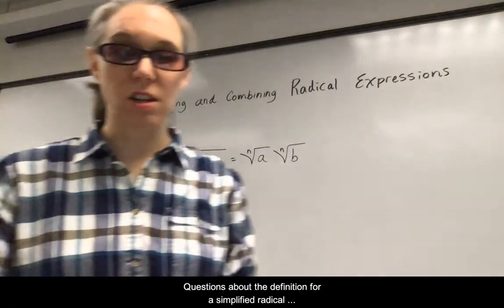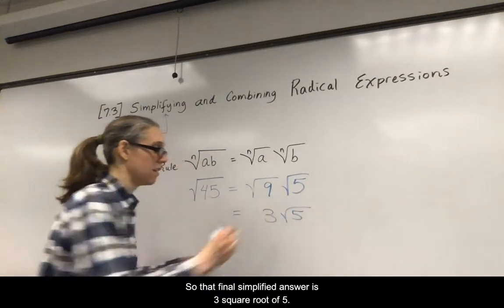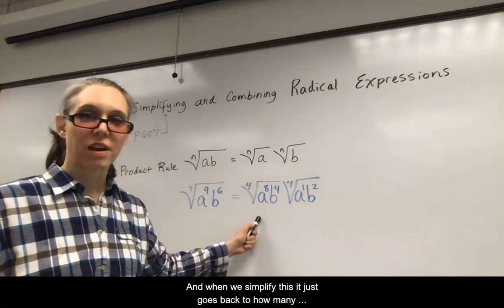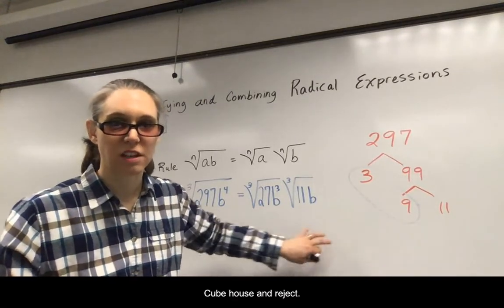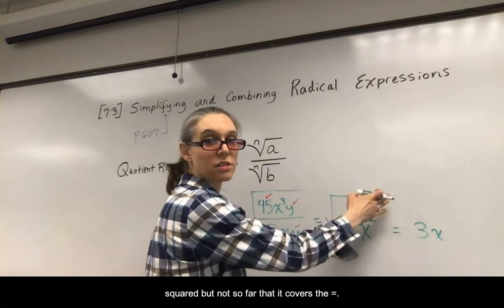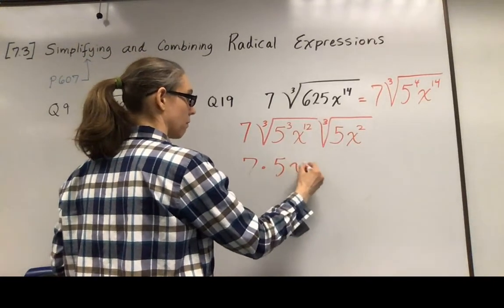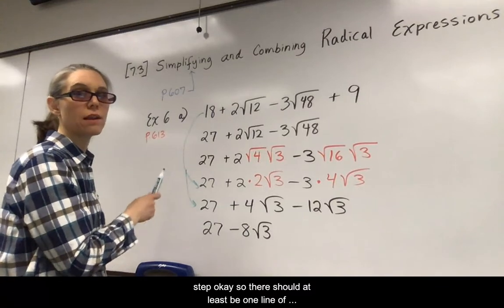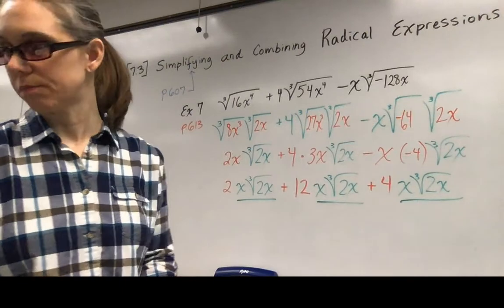[7.3]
Part 1 of the lecture for 3/25/2020